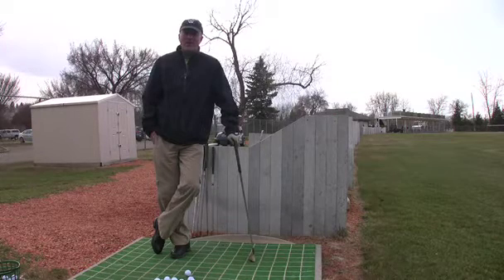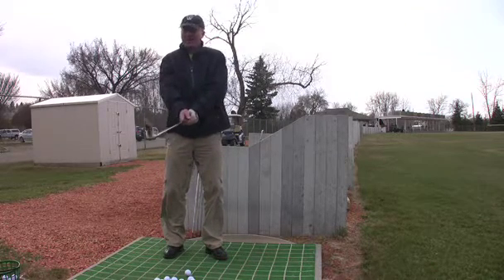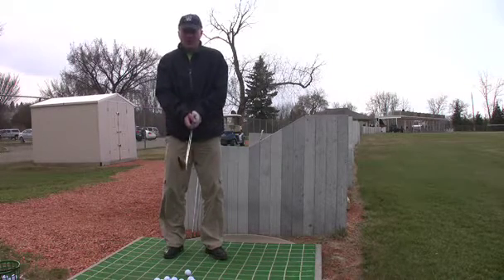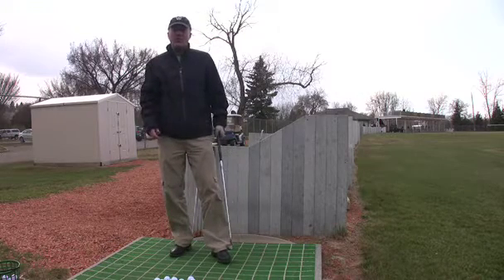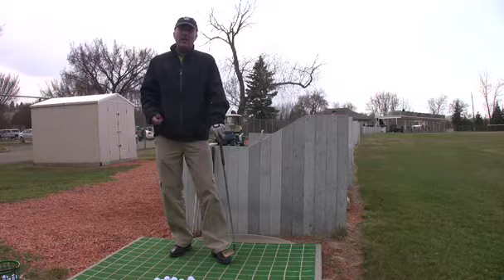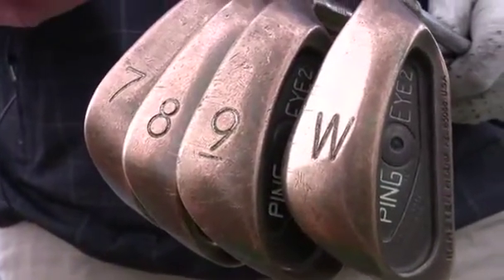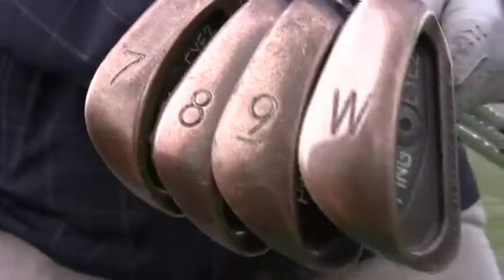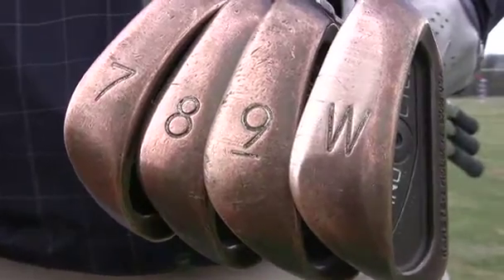Golf Tip #1 - Warming up for the season